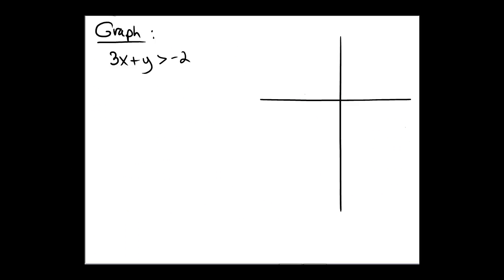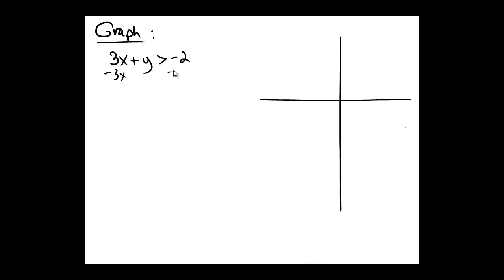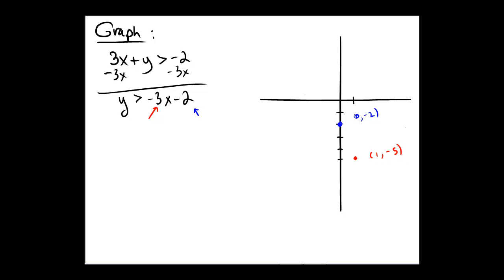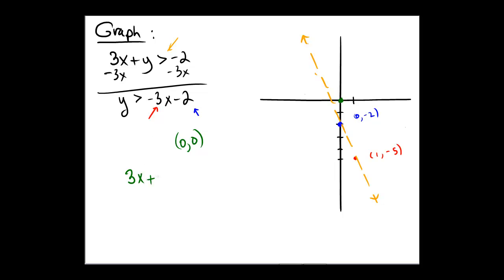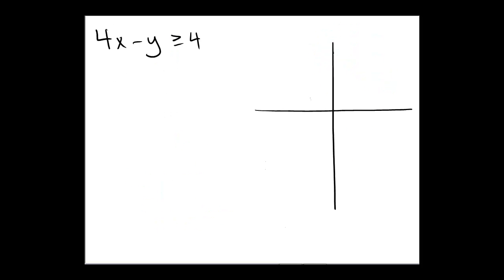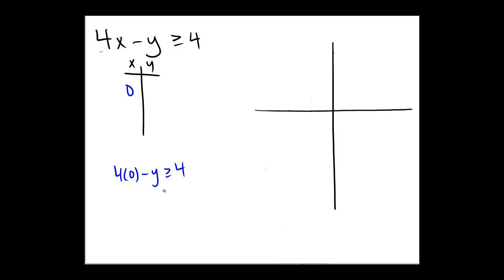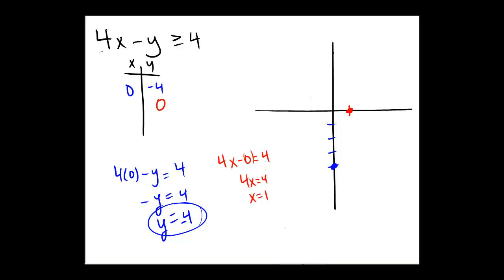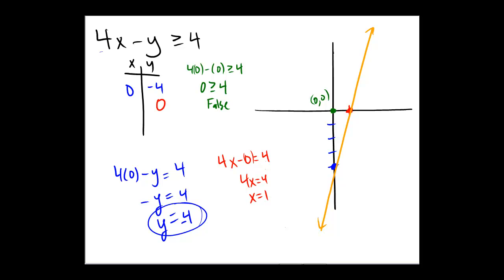Graphing linear inequalities in two variables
Graphing a linear inequality in the plane: Standard form